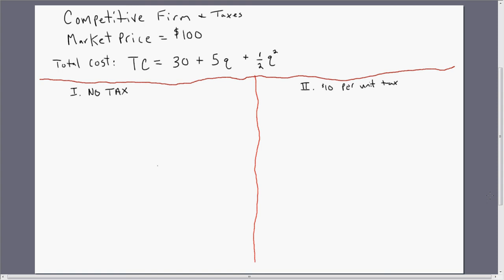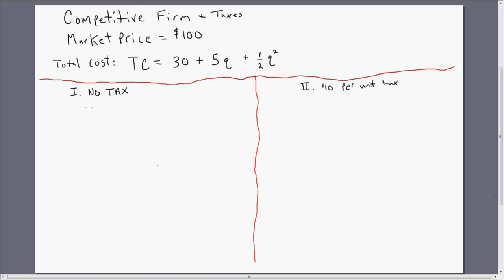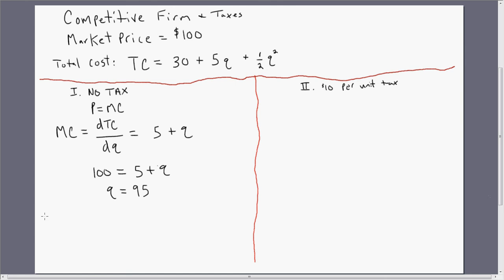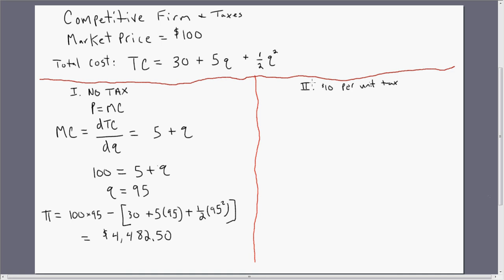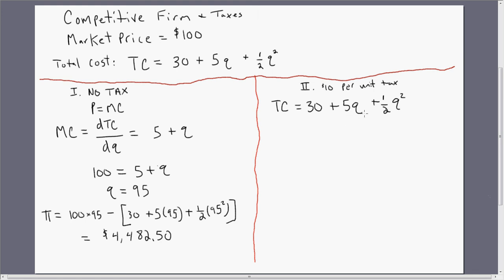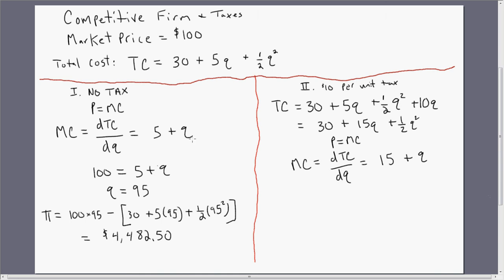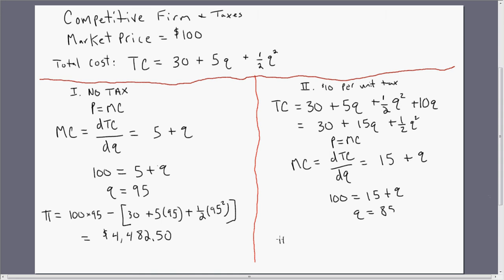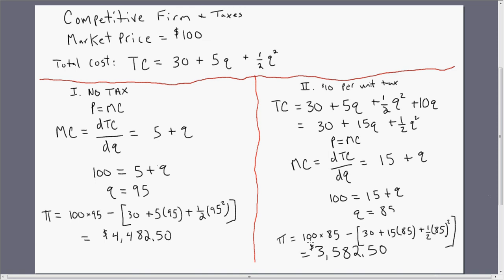A Competitive Firm and Taxes: Finding the Profit-maximizing Quantity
This video solves for the profit-maximizing quantity in the case where a competitive firm faces a per unit tax (specific tax, t) on the quantity produced.